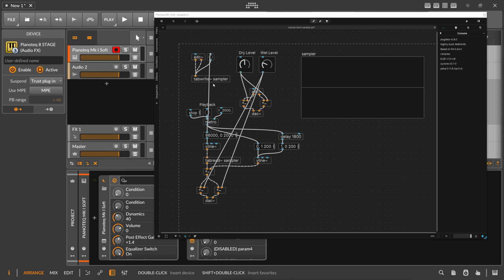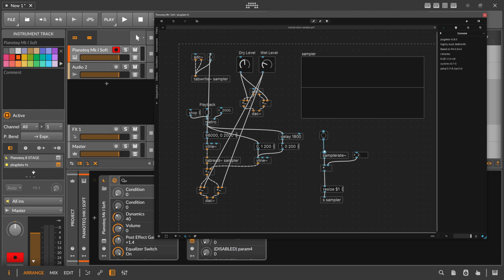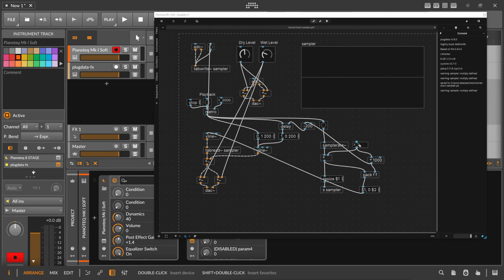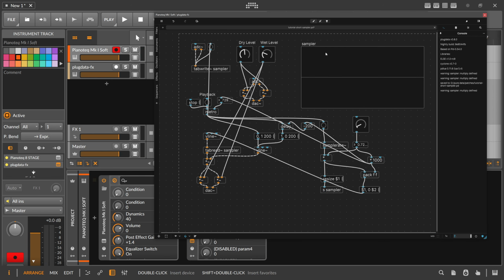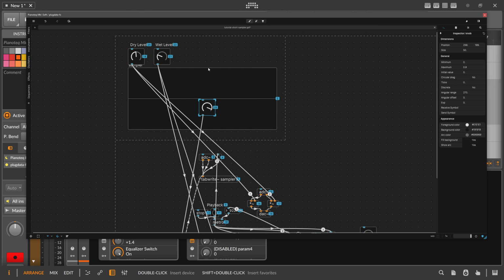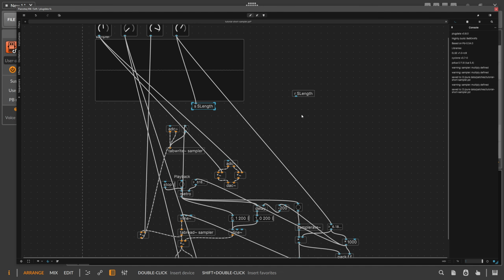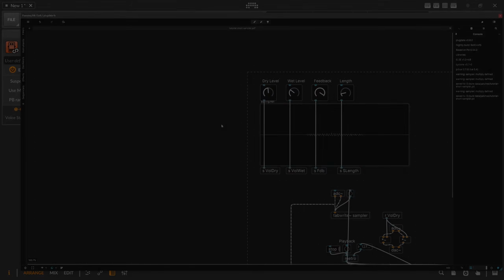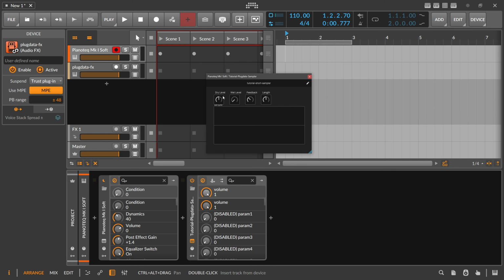Plugdata - Short Sampler Effect - Part2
In this exciting video, I'll dive into the world of plugin development, picking up where we left off in our previous Plugdata adventure. Get ready to take your skills to the next level as we explore the following topics:

🚀 Continuing from our last Plugdata video
🛠️ Maximizing Patch Efficiency
🔌 Crafting a Professional Plugin Look
🎯 Mastering the Use of Initial Values
🔄 Handling Dynamic Sample Rates
🧩 Adapting to Dynamic Buffer Sizes

If you're serious about creating top-notch audio plugins and want to enhance your knowledge, this is a video you won't want to miss! Join me on this journey to become a plugin development pro. Let's get started! download the current version of the patch or watch the first video